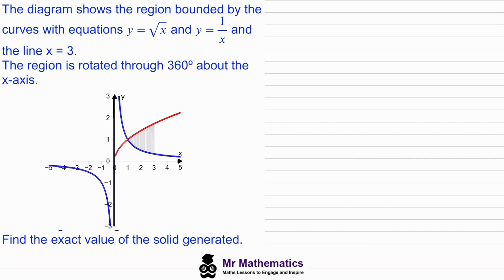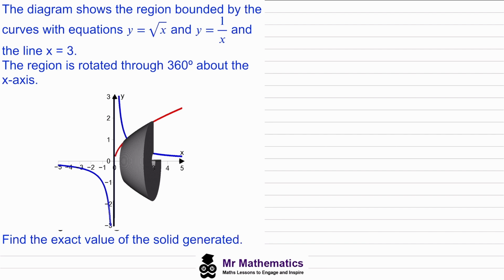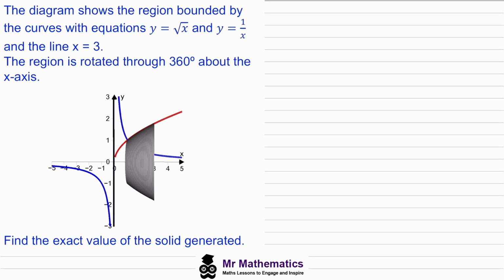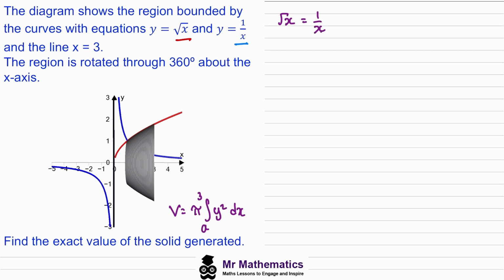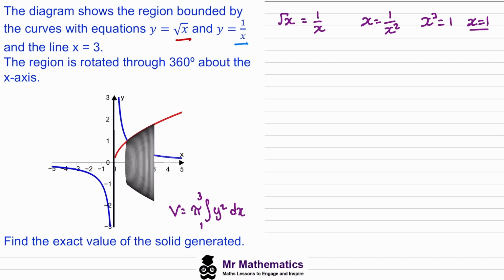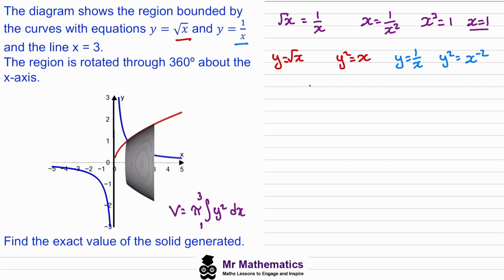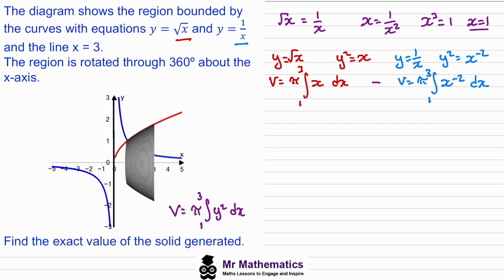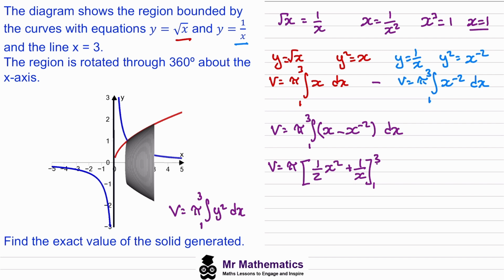Composite Volumes of Revolution- Part 1 | Mr Mathematics